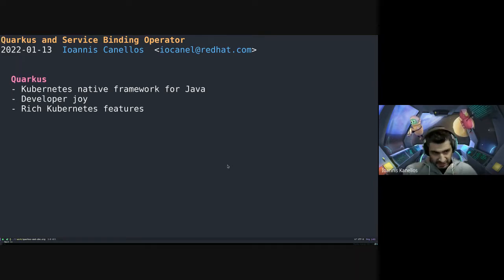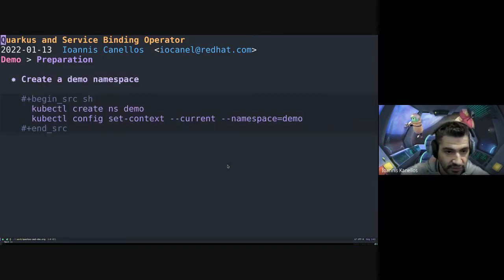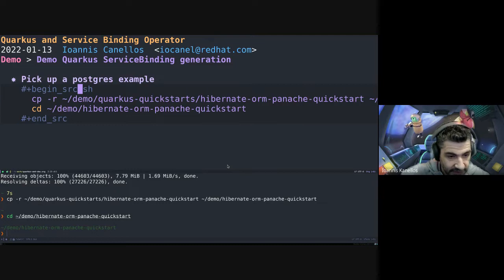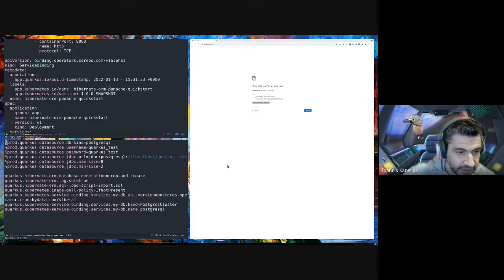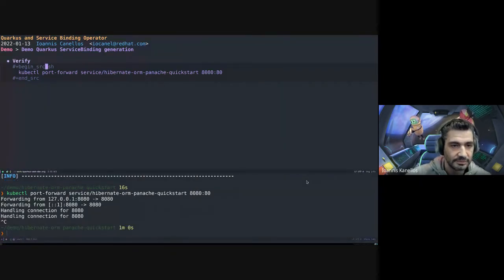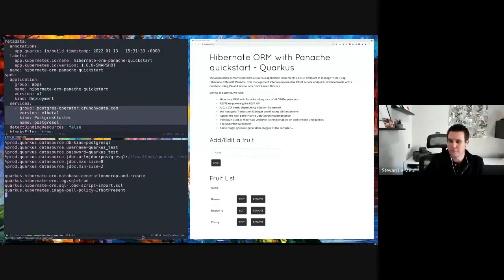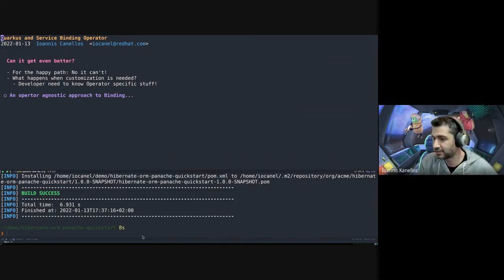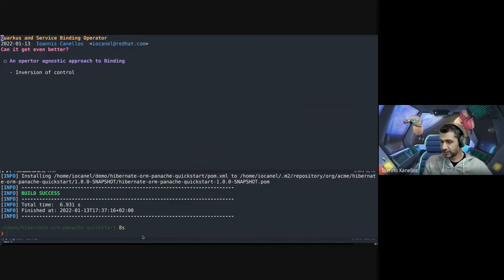Service Binding Operator Weekly Developer Call (2022-01-13) - Part 2